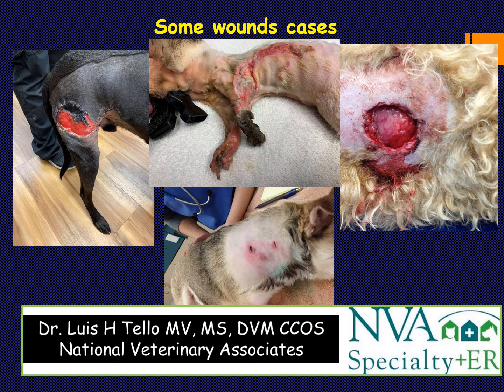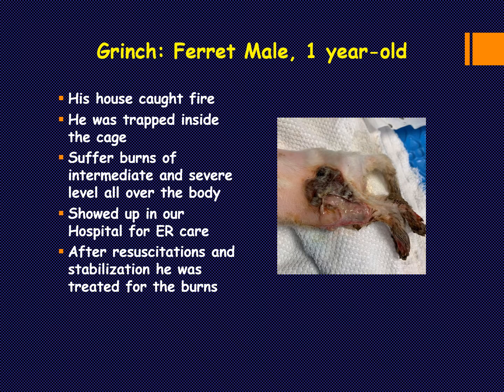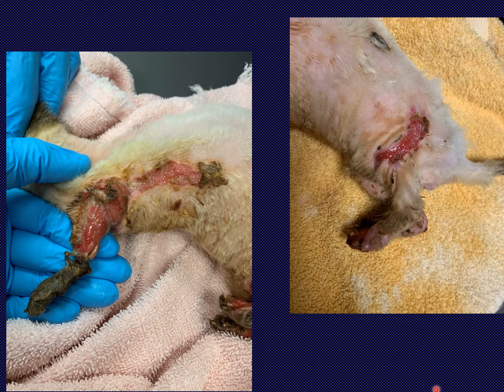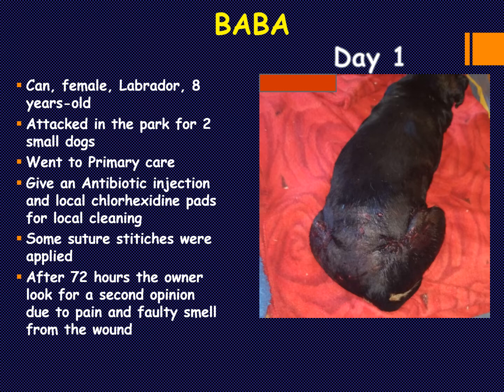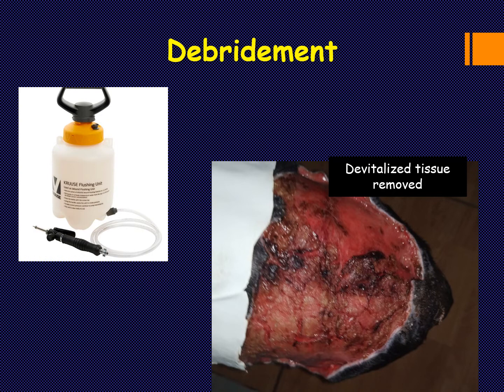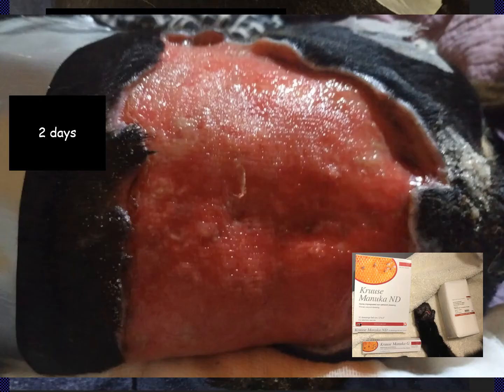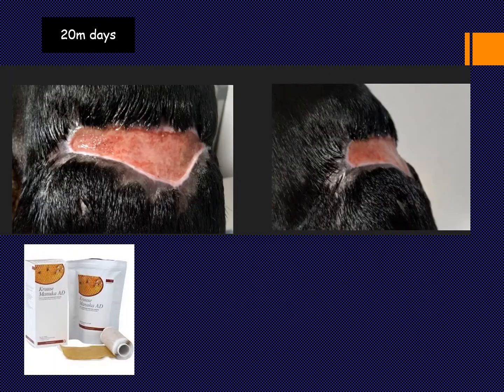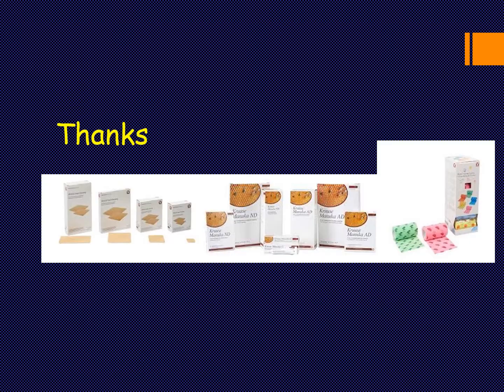Wound cases 01 02 2021